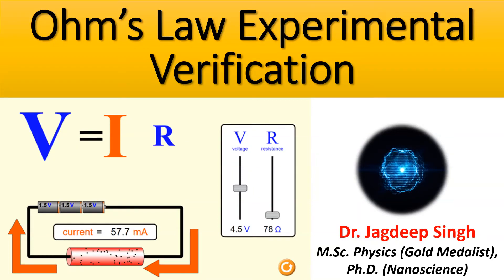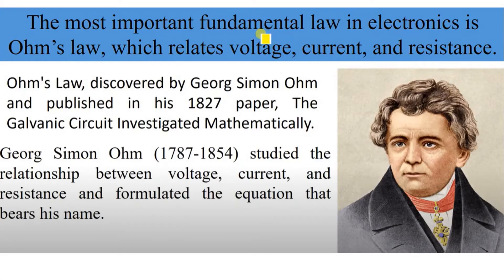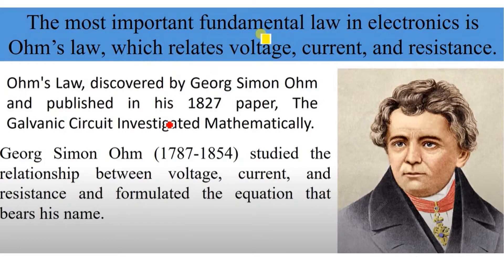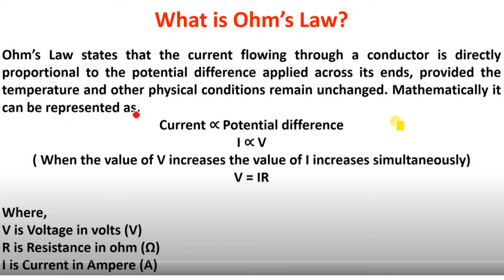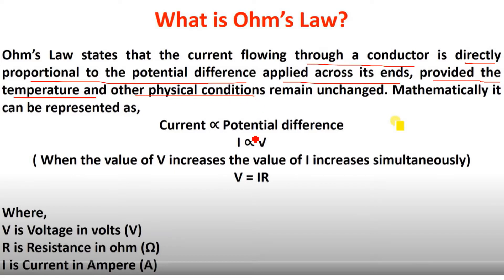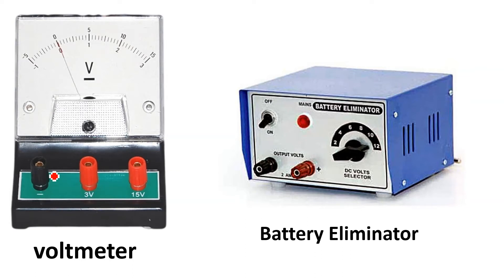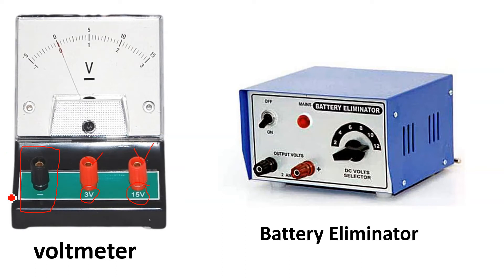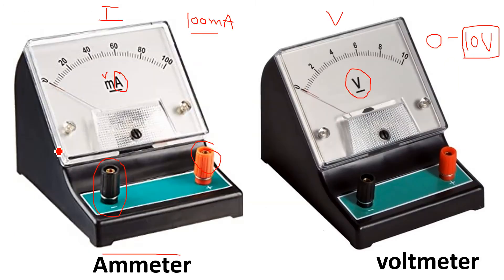Ohm’s Law Experimental Verification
Ohm’s Law Experiment for students of class X and XII